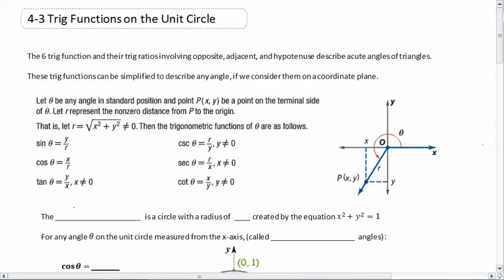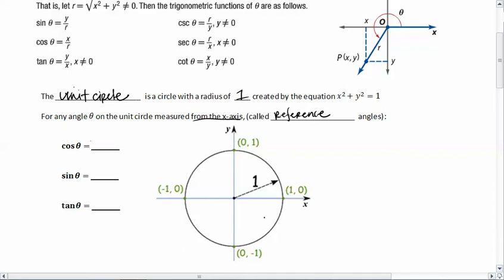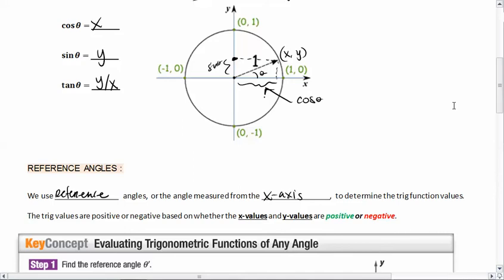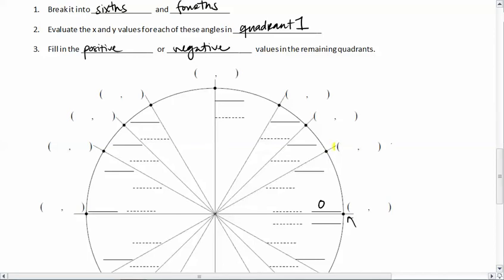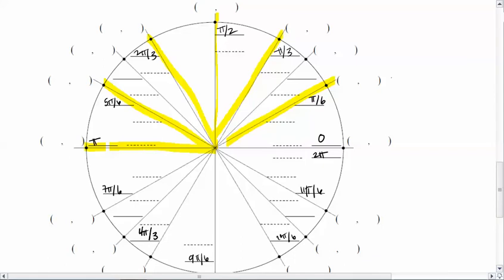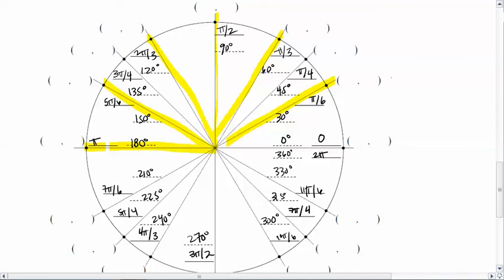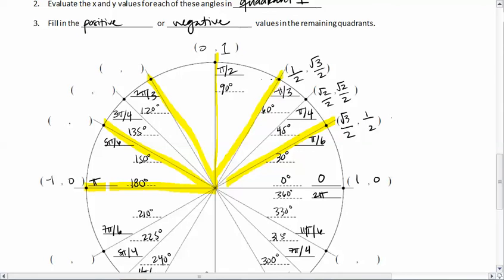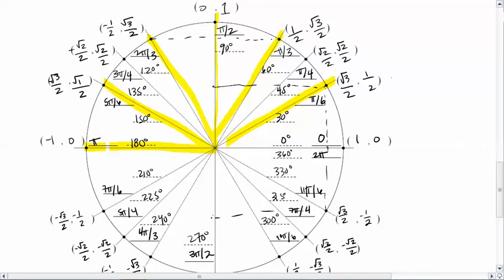Ch.4 (4-3) Trigonometric Functions on the Unit Circle